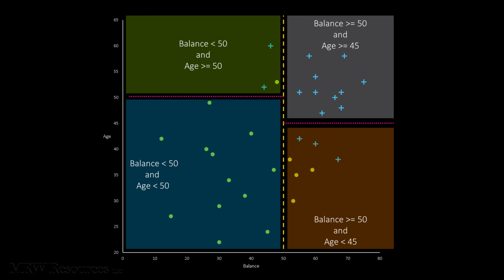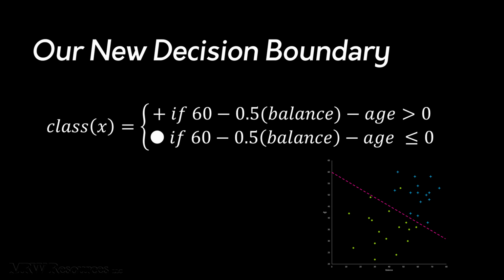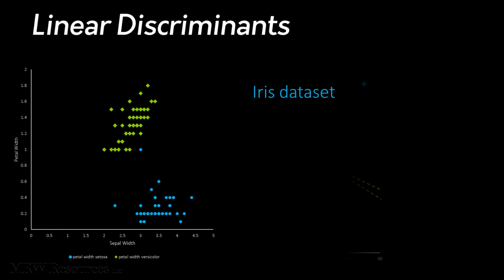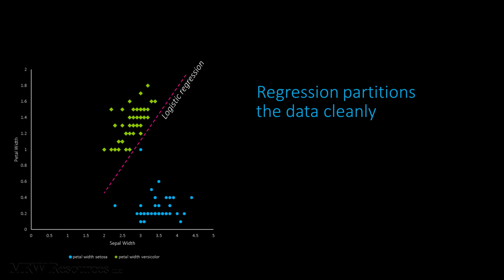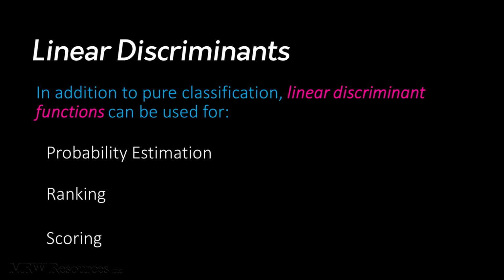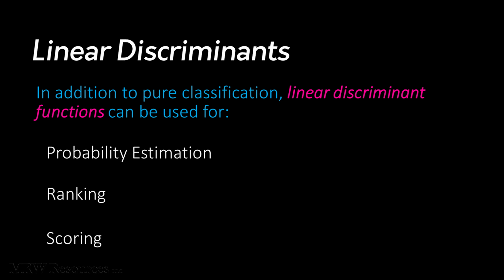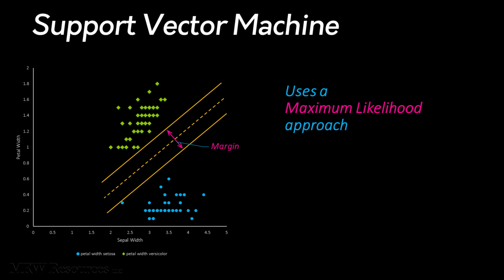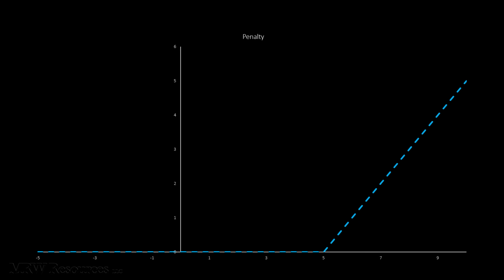Mathematical Functions for Classification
A brief overview of how mathematical functions help with classification problems.